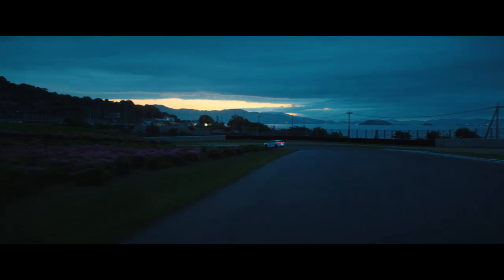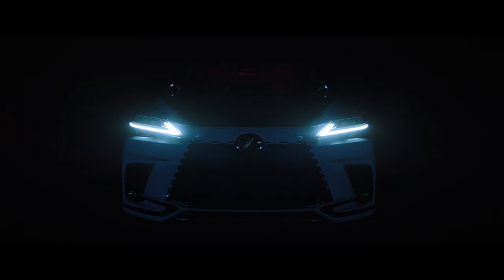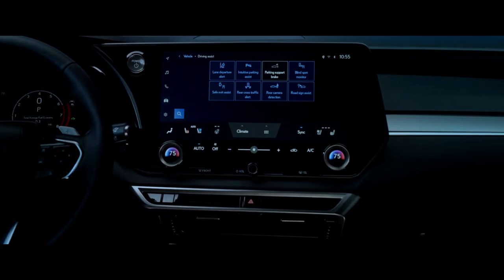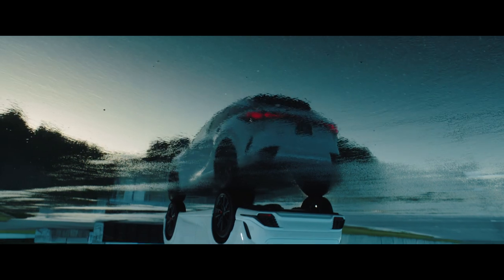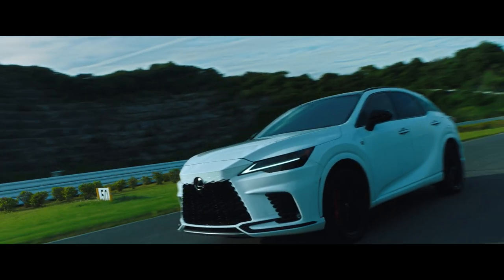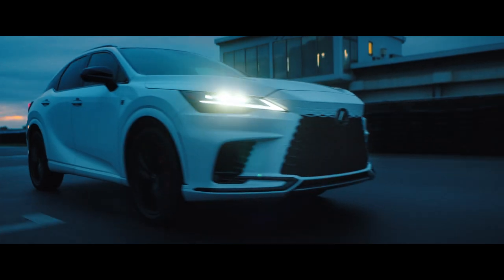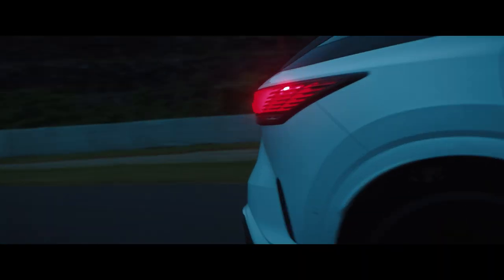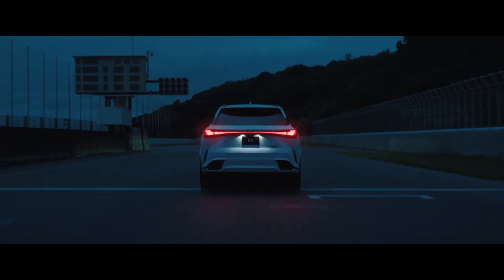The All-New RX | Technology Introduction | Lexus Europe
What began as a movement over 20 years ago, culminates in a crossover unlike any other today. With a focus on the future, and an emphasis on you, true luxury has been transformed in the new Lexus RX.